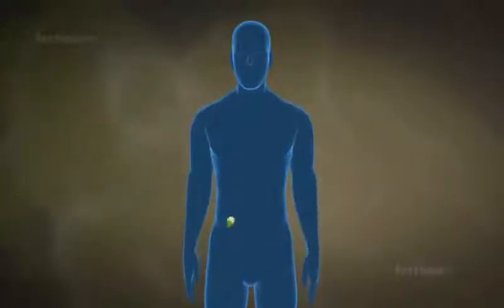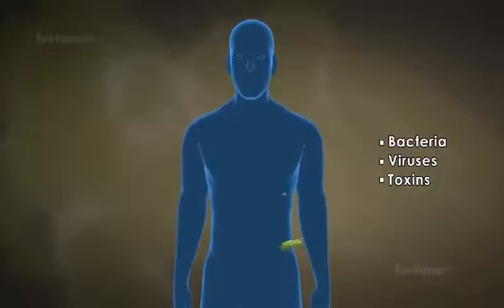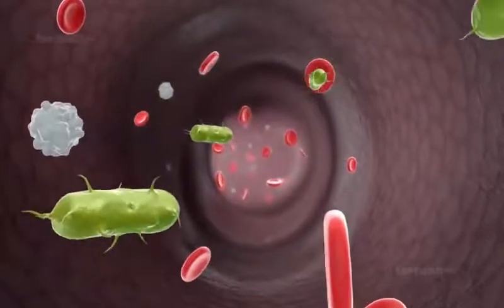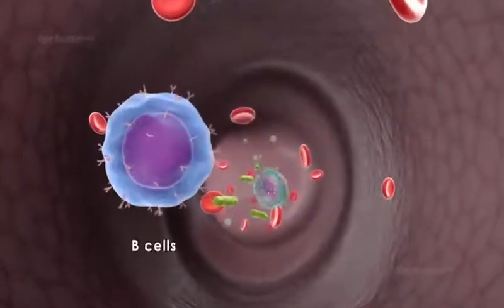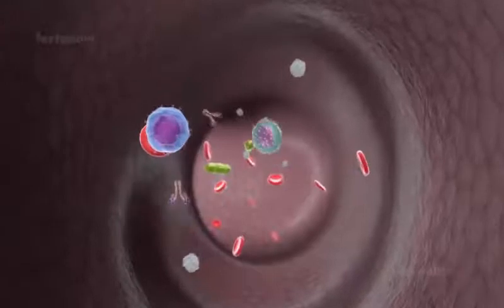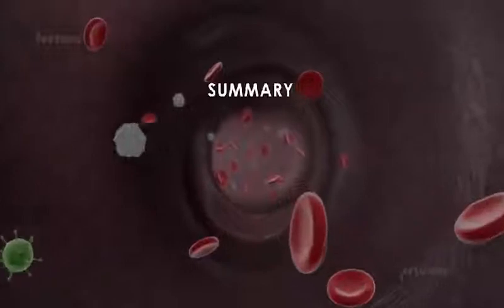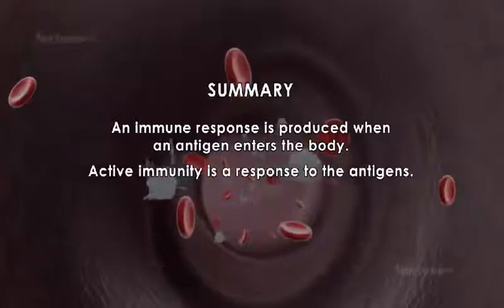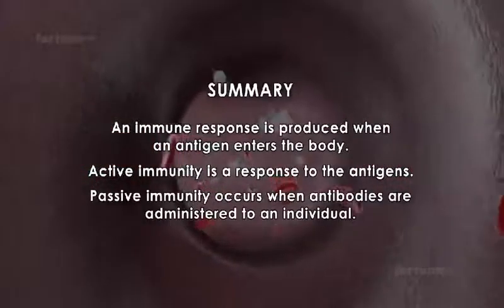Active and passive immunity480p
Medical Studies